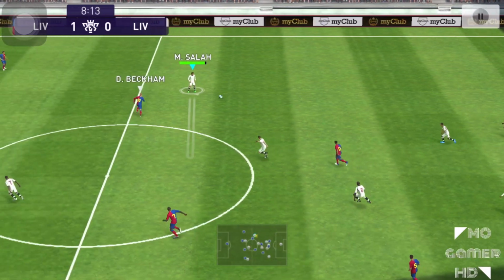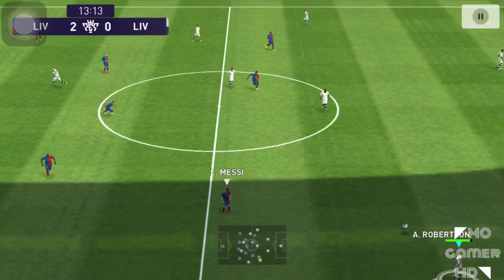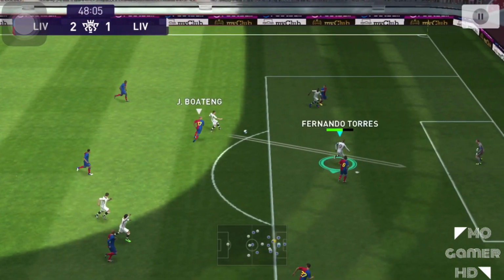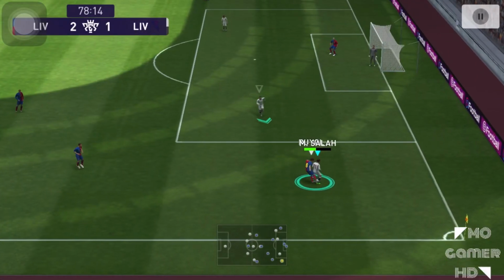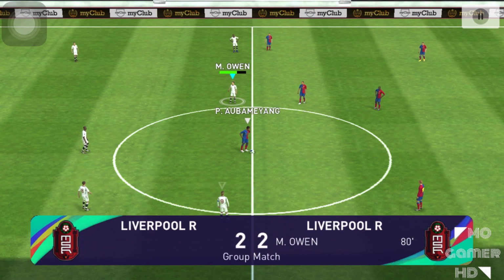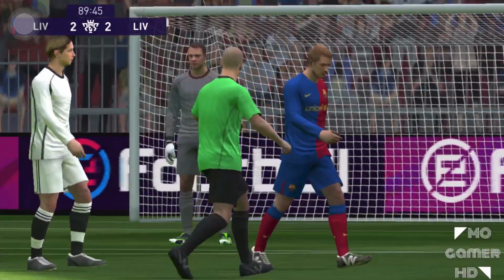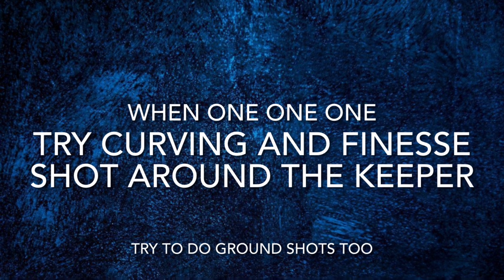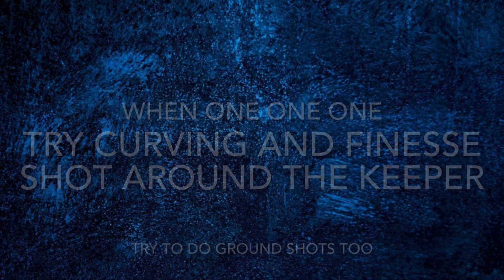What to do if Konami doesn’t want you to score 😂NEUER OP😱🔥PES 2021 mobile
Hopefully you enjoyed the video. Let’s gooo. Comment what you want to see next. ✌️❤️